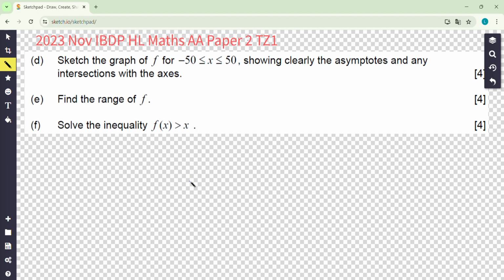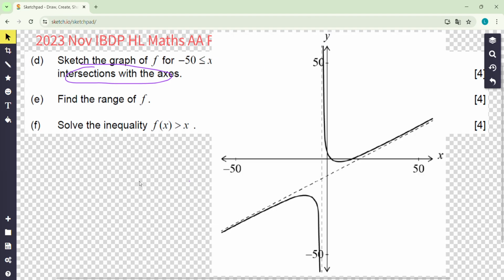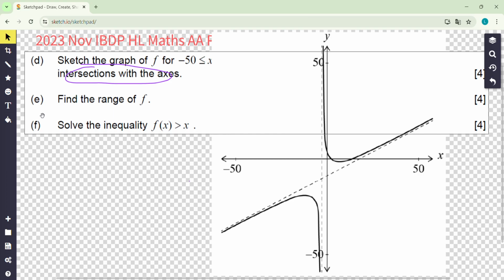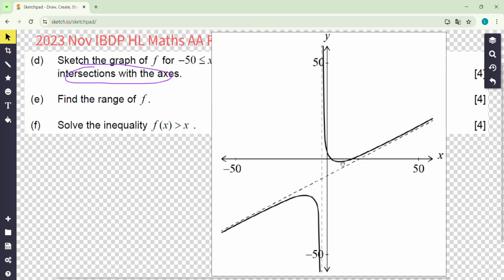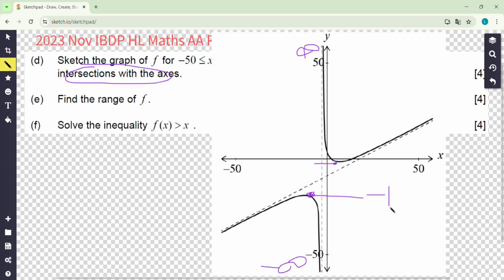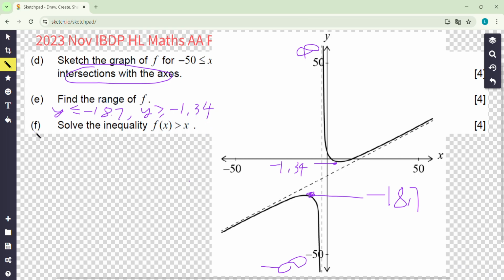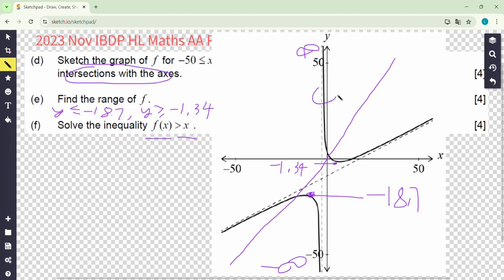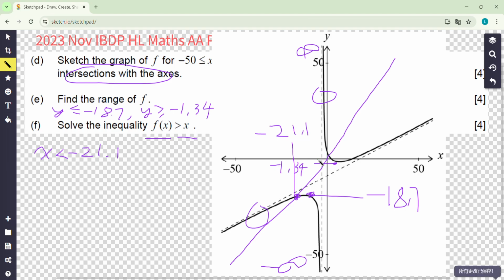2023 Nov IBDP HL Maths AA Paper 2 Q11def